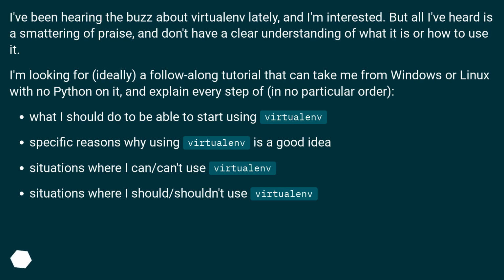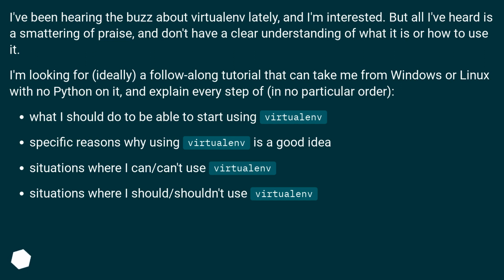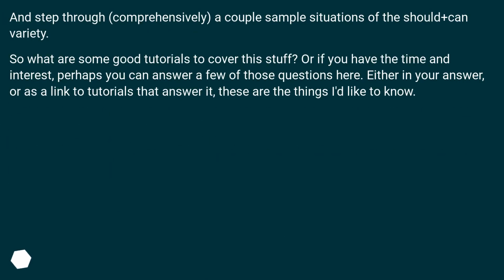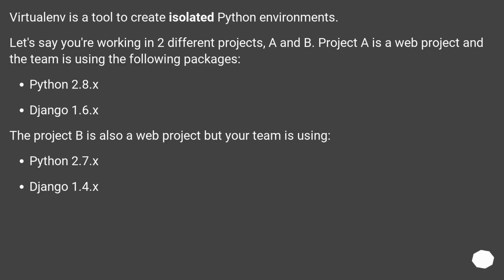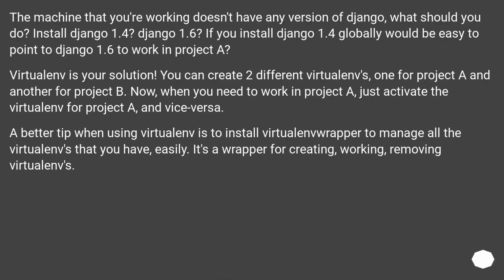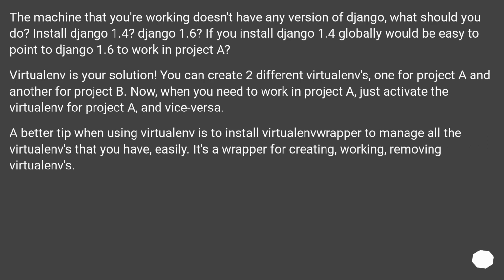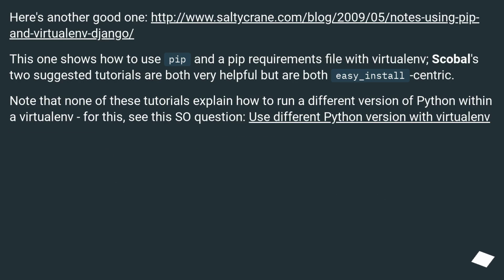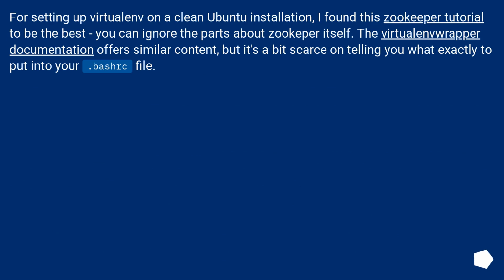Comprehensive beginner's virtualenv tutorial?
Chapters
00:00 Question
01:16 Accepted answer (Score 245)
01:31 Answer 2 (Score 35)
02:47 Answer 3 (Score 8)
03:22 Answer 4 (Score 2)
03:46 Thank you